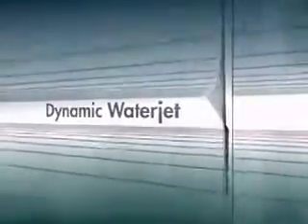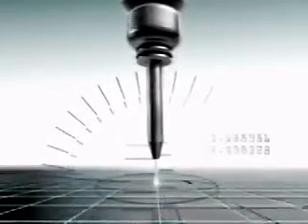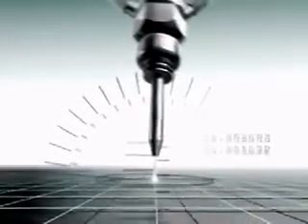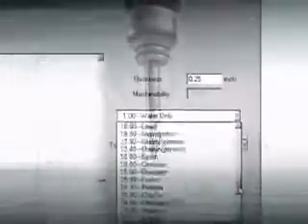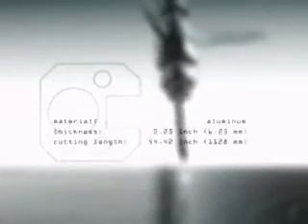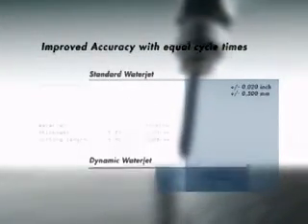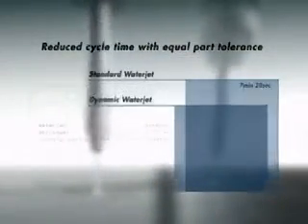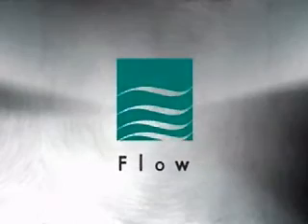FLOW Dynamic Waterjet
This patented system by FLOW utilizes a newly-developed advanced motion system that incorporates unique mathematical cutting models, which control a small, articulated wrist that is attached to the cutting head.

The wrist allows the cutting head to tilt in any direction, compensating for the stream lag and taper experienced with conventional waterjet cutting machines.